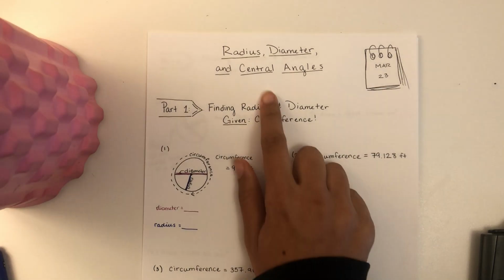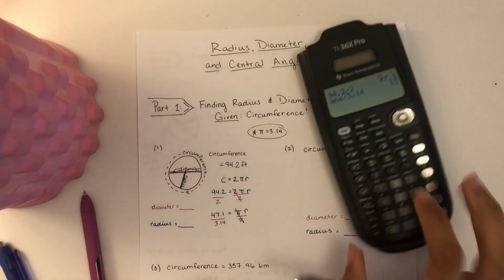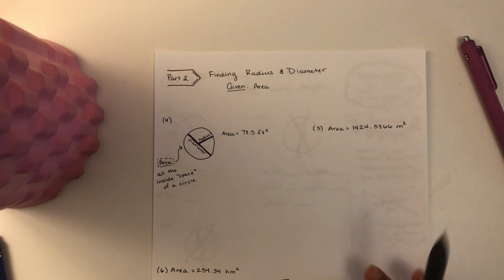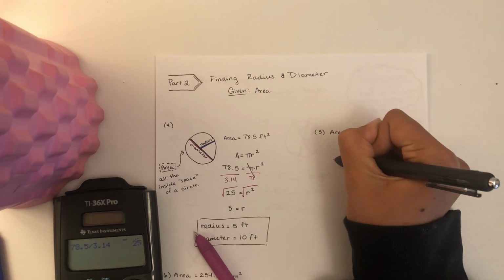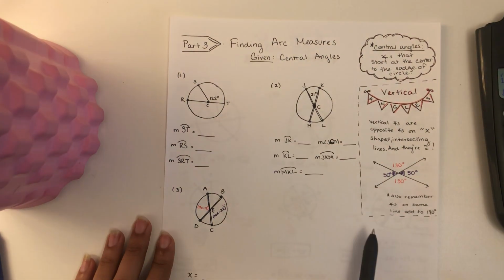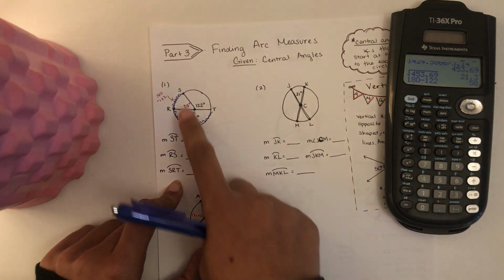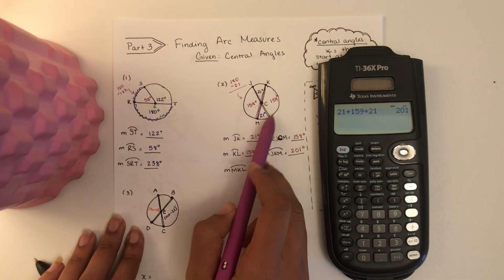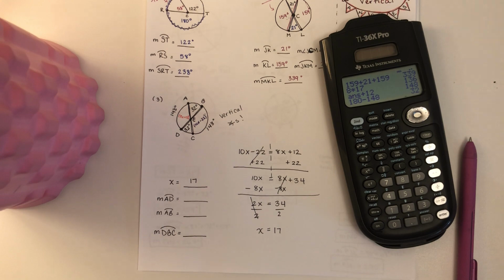Radius, Diameter, and Central Angles